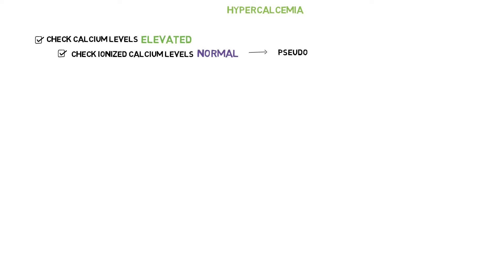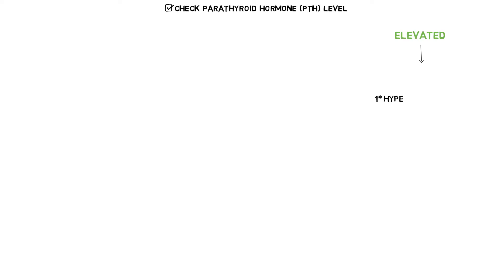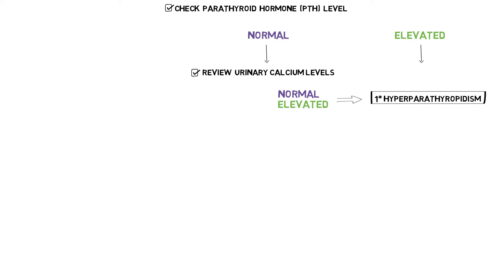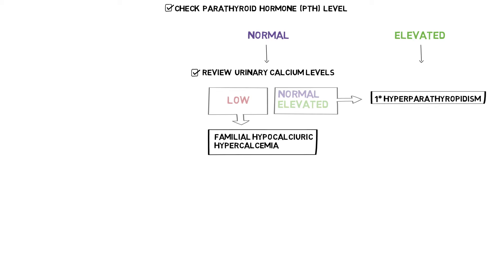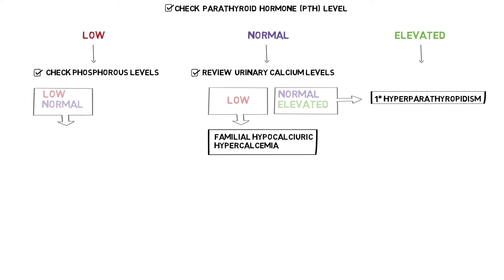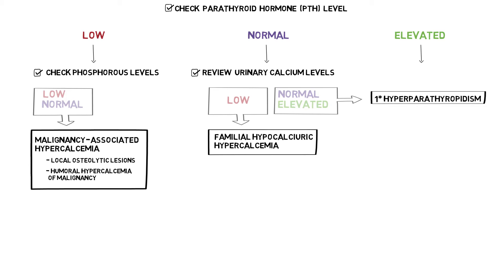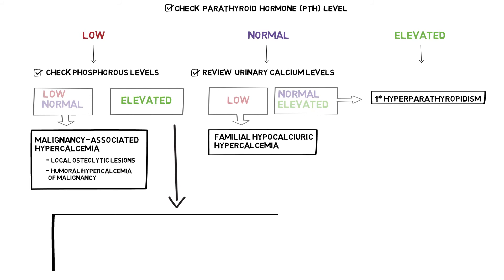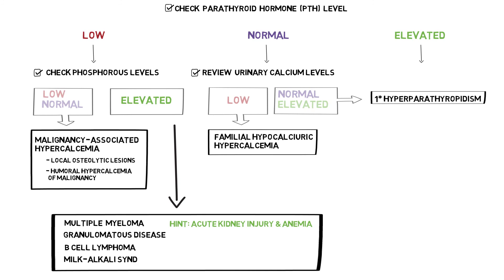How to Diagnose Hypercalcemia for the Boards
In this Knowmedge video, we review the criteria for diagnosing hypercalcemia for the Internal Medicine, Family Medicine, COMLEX, and PANCE/PANRE Board Exams.

Build your clinical knowledge and get ready for your Board certification and recertification exams with Knowmedge.
and learn more with our new QBank + Flashcard Learning Bundles.

for additional high-yield educational resources.